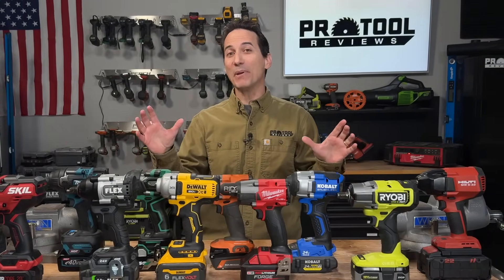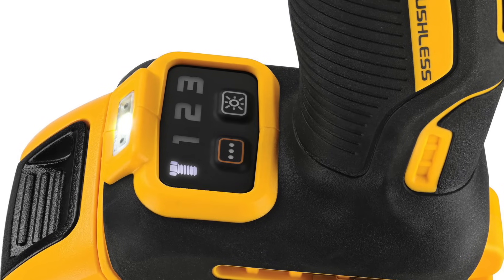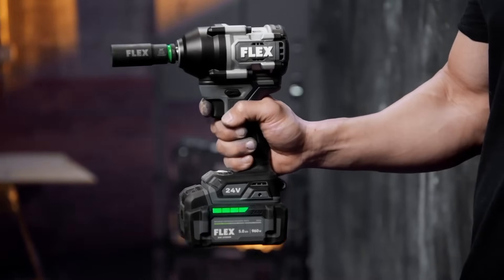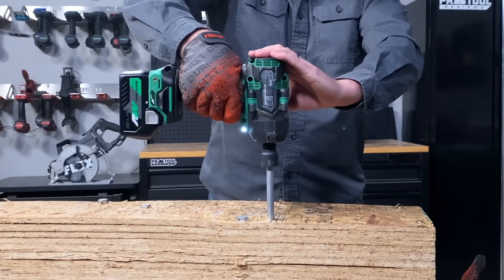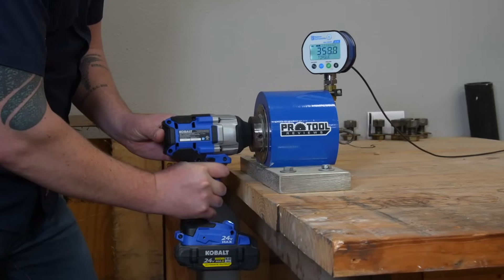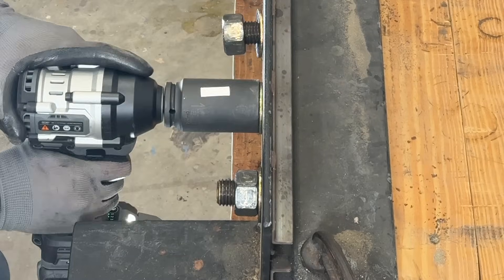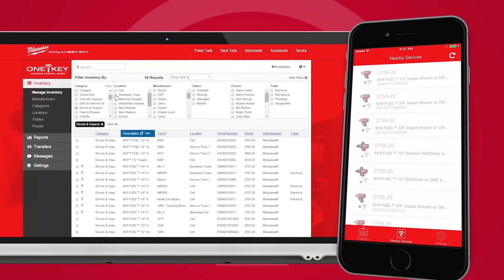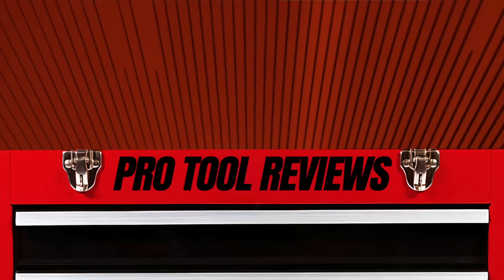Best Impact Wrench 2024? Milwaukee, DeWalt, Makita, Flex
Looking for the best impact wrench 2024? We gathered 10 flagship models from brands across the power tool industry, analyzed and tested all of them together, and then put them all head-to-head in one video. We've got impact wrenches from Milwaukee, DeWalt, Flex, Makita, Ridgid, Kobalt, Ryobi, Hilti, Metabo HPT, and Skil.

We ran tests to capture measurements on the fastening torque, breakaway torque, and overall strength and durability of these tools. Near the end of the video, we share all the data in a series of color coded chart highlighting all the specs and information you need to know about these tools.

📚 CHAPTERS 📚
0:00 Who makes the best impact wrench?
0:24 Milwaukee 2962 Mid Torque Impact Wrench
1:17 DeWalt DCF891 Mid Torque Impact Wrench
2:21 Makita GWT07 Mid Torque Impact Wrench
3:12 Flex FX1451 Mid Torque Impact Wrench
4:00 Hilti SIW 6-22 Mid Torque Impact Wrench
4:57 Metabo HPT Mid Torque Impact Wrench
5:36 Ryobi P262 Mid Torque Impact Wrench
6:09 Ridgid R86012 Mid Torque Impact Wrench
6:50 Kobalt 24V Max Mid Torque Impact Wrench
7:26 Skil IW5761B Mid Torque Impact Wrench
7:56 How We Tested
9:47 Charts & Data
11:07 Best Impact Wrench 2024